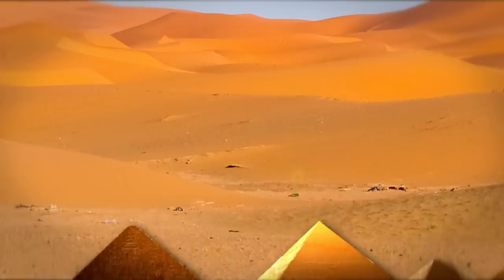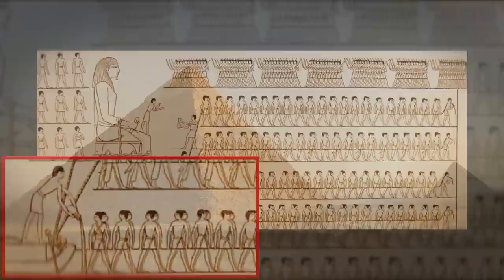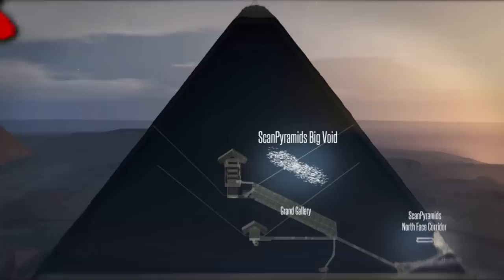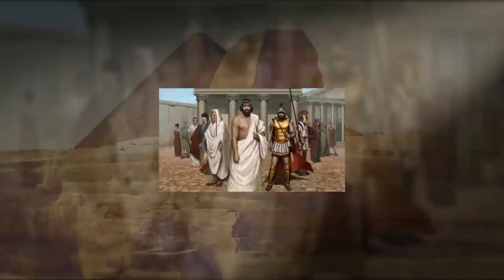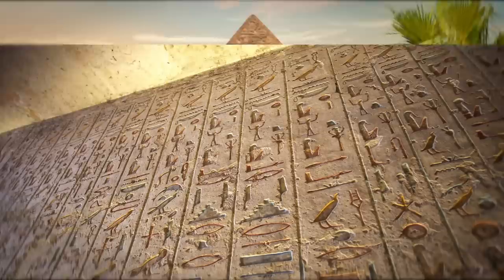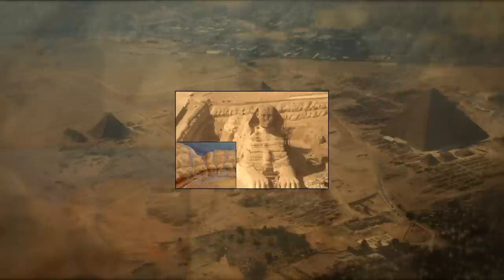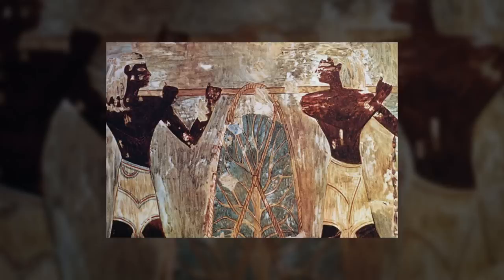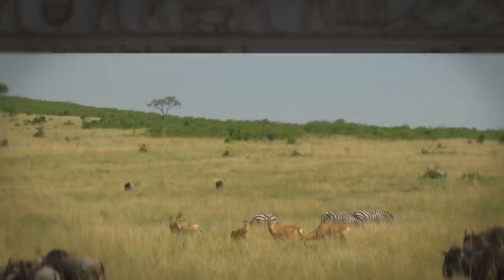“Creepy” Mysteries of Ancient Egypt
The sands of Egypt carry some of the most interesting stories of human history. A civilization that still holds the record of the longest surviving culture of all time is home to many fascinating mysteries that we are yet to uncover and perhaps never will. Whose face is depicted on the head of the mighty Great Sphinx? What did Pharaoh Khufu (khu-fu) hide in his great Pyramid that we may never find? Who were the mysterious ancient Pirates of the Mediterranean?

Welcome to Nutty History and today let’s shed some light on some of the most important mysteries of ancient Egypt and find out their untold stories.

Chapter Timestamps
0:00 Intro to mid-roll ads
0:43 Pharaoh Khufu's Pyramid of Secrets
2:46 The great sphinx of Egypt
6:13 Who were the Sea People
8:21 The Holy Land of Punt

More Nutty History 🥜

We really love the support that you all bring to each and every video ❤️